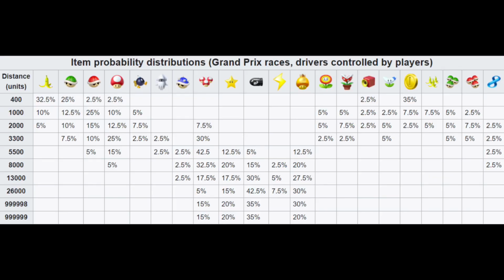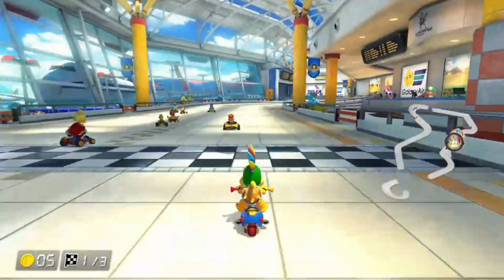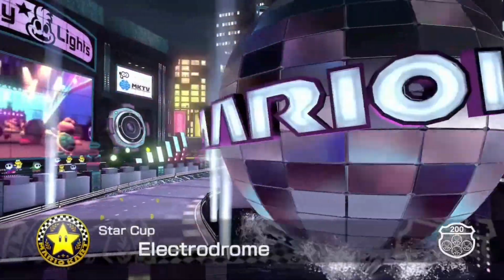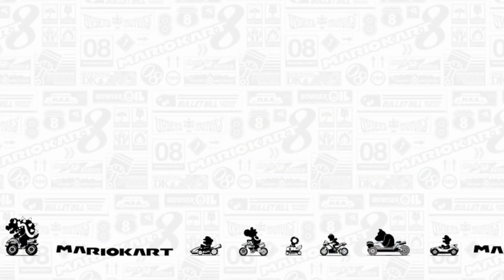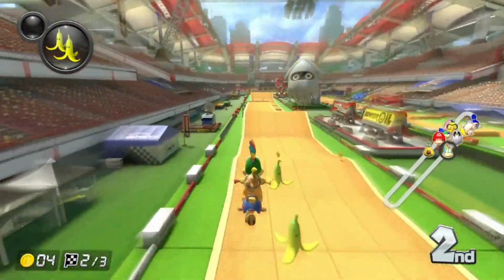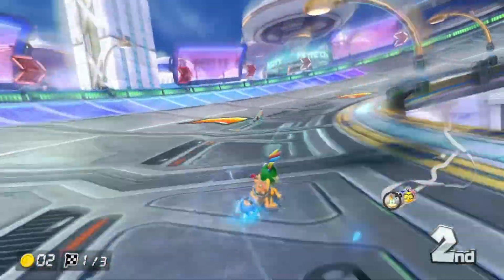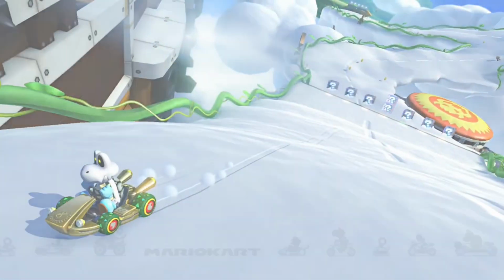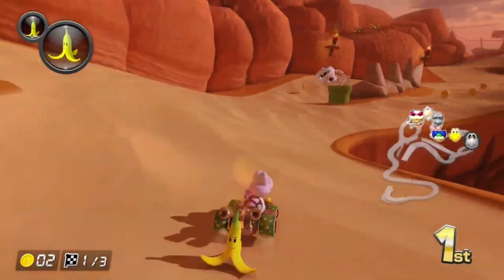Items and probability for players in Mario Kart 8 Deluxe!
Hi this is my first video it's like a REALLY basic Mario Kart video, I might make more stuff in the future we'll see! I don't have the ability to make clickable links, but here's everything I used if interested ♥